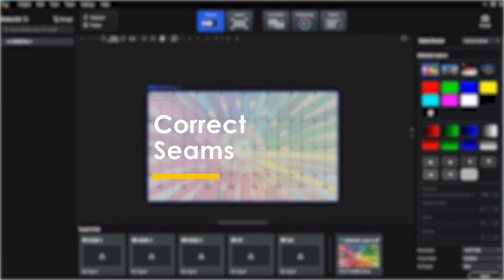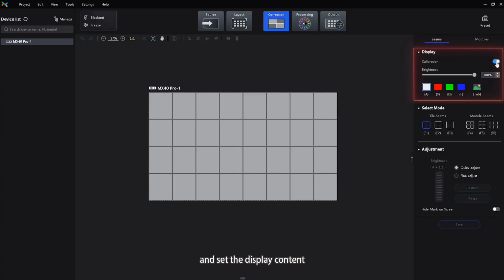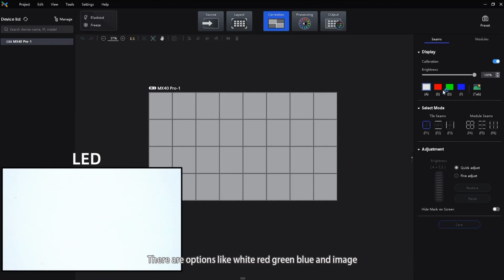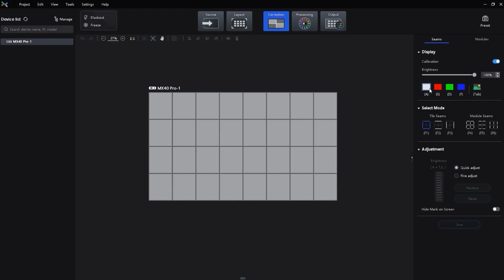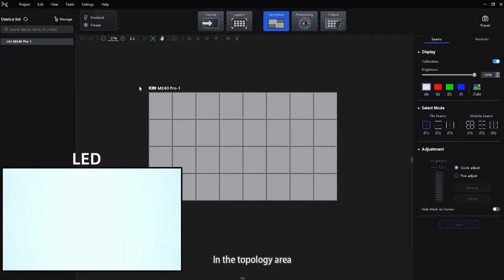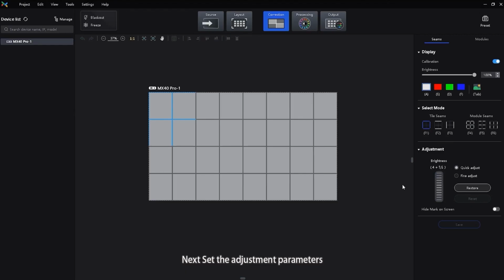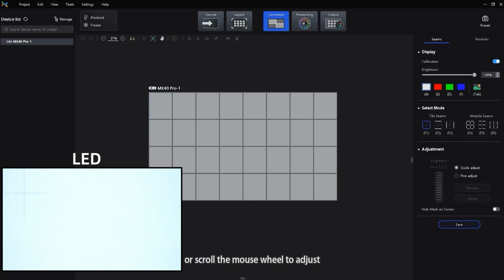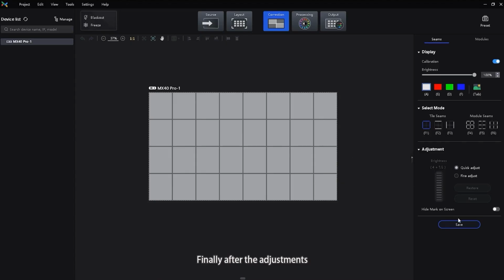NovaStar 7 How to VMP MX40 Pro Correct Seams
🎬 Fix Seam Issues on LED Displays | NovaStar MX40 Pro “Correct Seams” Tutorial

In this official NovaStar VMP tutorial, we demonstrate how to eliminate visible seam lines—such as bright lines, dark lines, or color mismatches—between LED cabinets by using the “Correct Seams” function in the VMP software for MX40 Pro controllers.

Whether you're managing a fixed LED installation or a high-end rental screen setup, seam correction is crucial for delivering a visually seamless LED display.

1. Introduction to Platform and Controller

Software: VMP (Virtual Management Platform) by NovaStar

Hardware: MX40 Pro controller used in professional LED display projects

Objective: Correct brightness/chroma mismatches at module seams

2. What is the “Correct Seams” Feature?

This tool is designed to:

Correct seam brightness and chroma at the pixel level

Handle horizontal and vertical seam adjustments independently

Offer precision alignment for visual consistency

Tackle issues caused by module aging, batch variations, or misaligned cabinets

3. Step-by-Step Seam Correction Process

Open the VMP software and select the MX40 Pro device

Navigate to the “Correct Seams” section

The layout of receiver cards and modules is displayed

Click on the specific seam line (horizontal or vertical) to adjust

Use visual reference images to evaluate seam quality

Adjust brightness and color values per edge region as needed

Save and apply the corrections to take immediate effect

4. Application Scenarios

Visible bright/dark lines between LED cabinets

Color misalignment between modules in mixed-batch LED projects

Edge-to-edge inconsistencies after long-term use or transportation

High-end displays in exhibitions, broadcast rooms, or control centers that demand visual perfection

By using Correct Seams, technicians and integrators can ensure the screen looks clean, unified, and premium in all lighting conditions.